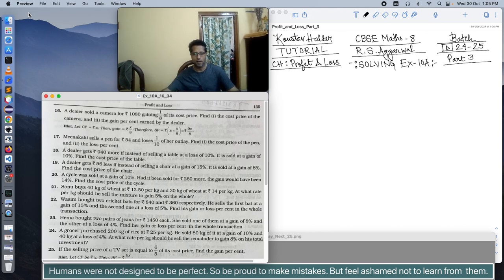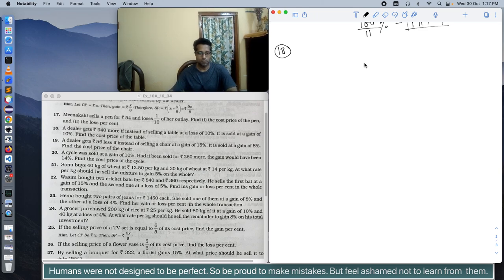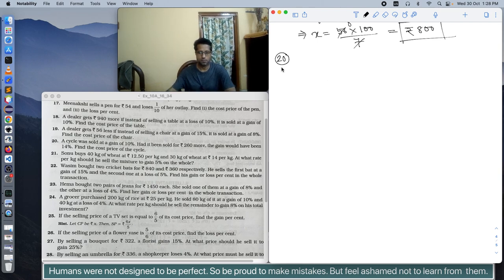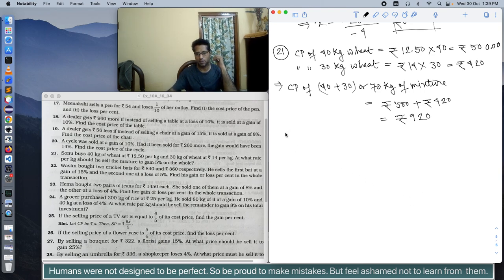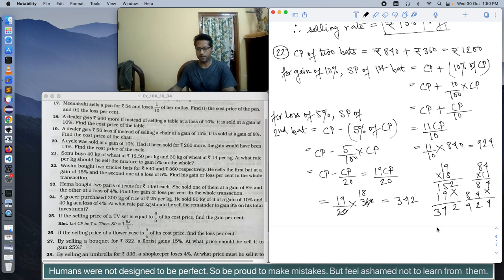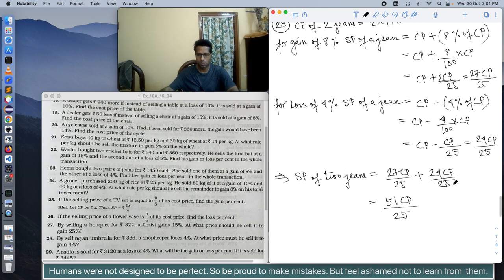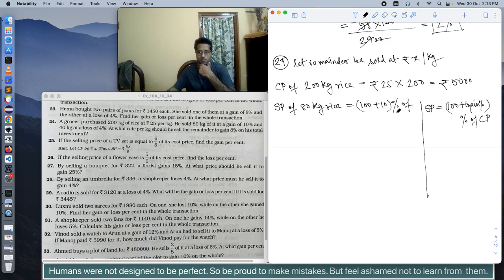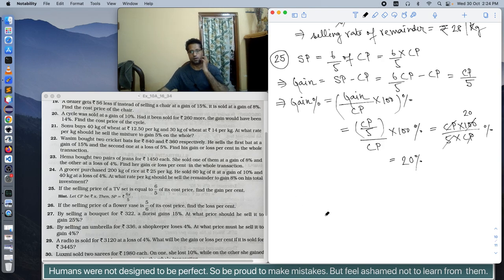CBSE Maths 8 RS Aggarwal | Profit and Loss | Part 3 | Solving Ex-10A Q16 - Q25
Hello my dear students of class 8 !!! In this video I have solved and discussed the problem 16 to 25 of Ex-10A on chapter of Profit and Loss from the textbook of author RS Aggarwal. I hope this video will be beneficial to you.